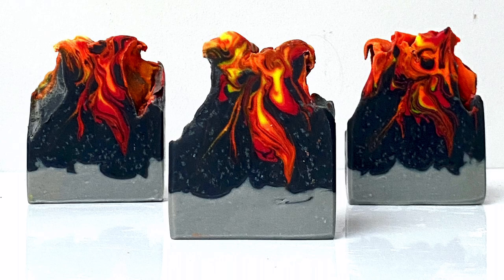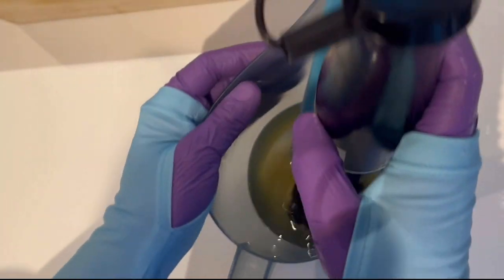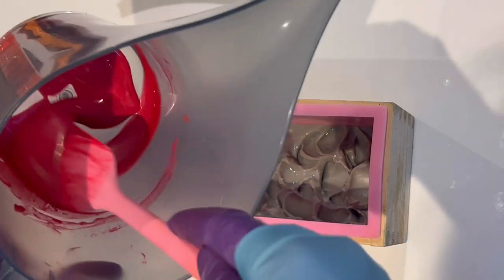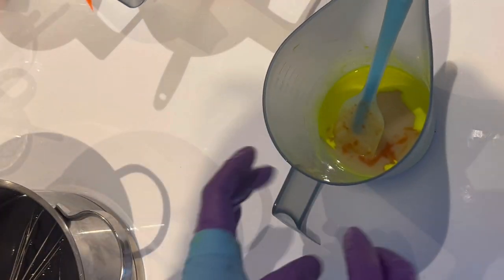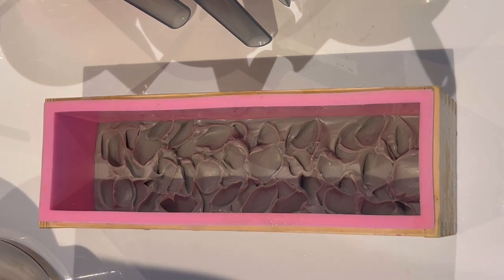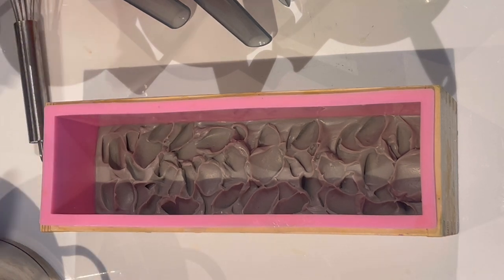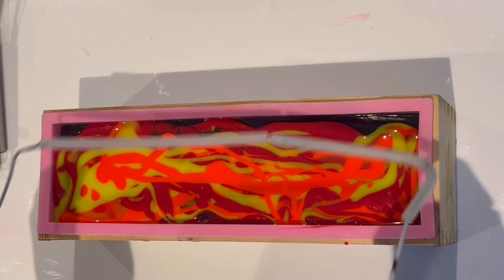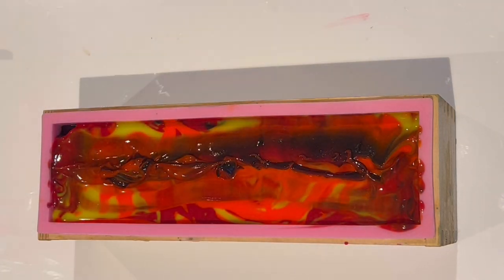Soap Challenge Club - Volcano Soap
A stunning, layered soap with textured pumice soap base, charcoal volcano and a blend of neon colours and micas to create the vibrant lava.

Using layers, drop swirl technique with hanger swirl technique!